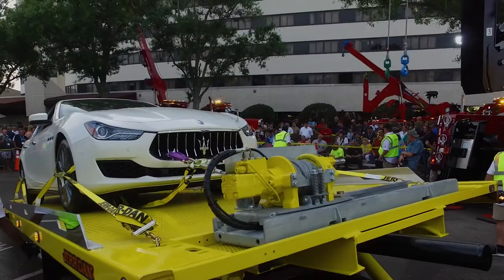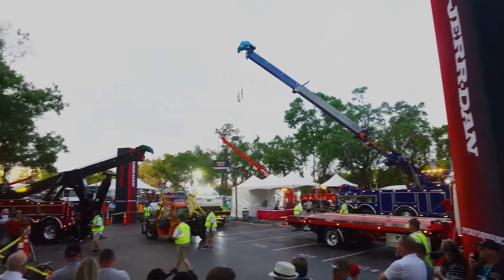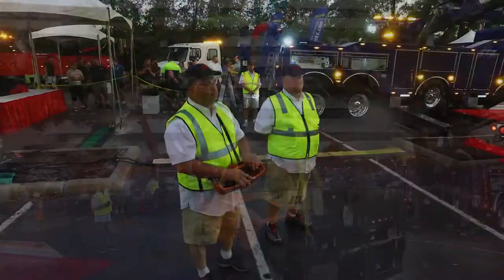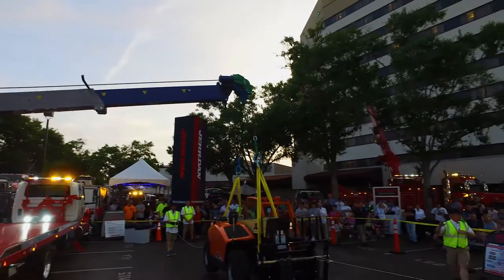The JerrDanPride at this year's Florida Tow Show's "Kick-Off" party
Stop by booth #823, the JerrDan fun is just beginning!